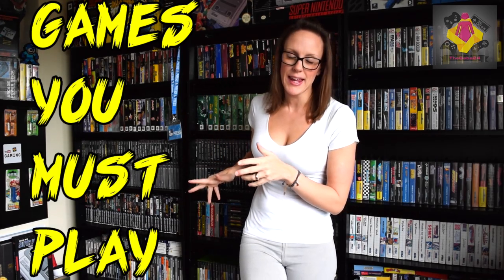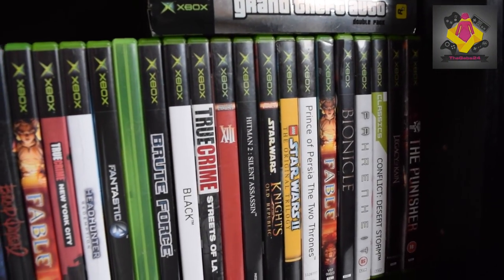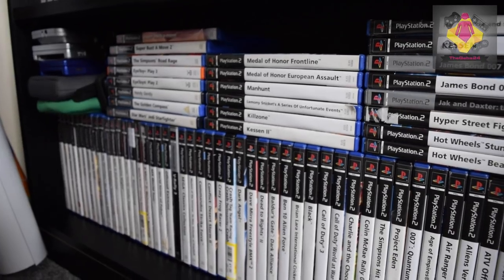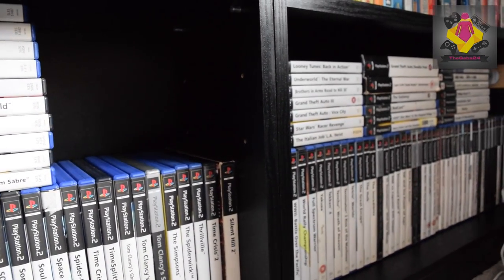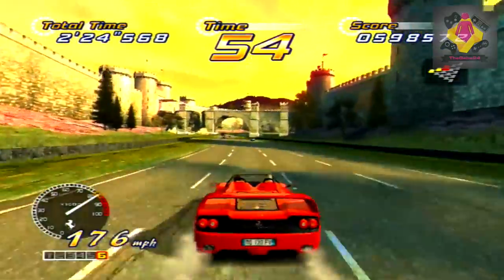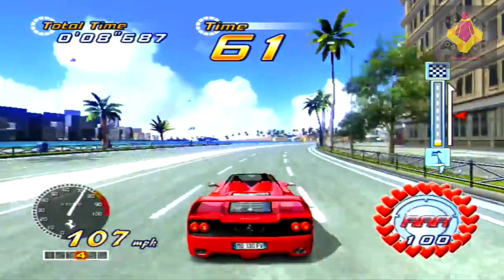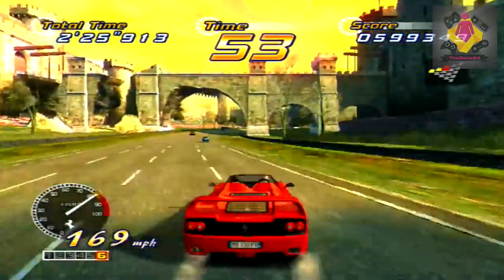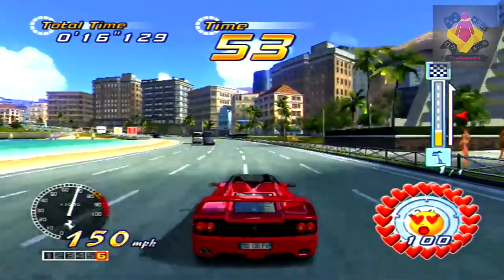3 XBOX GAMES YOU MUST PLAY | Awesome original Xbox Games | TheGebs24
Here are 3 Xbox original games that you must play. As ever it was hard to drill down the huge library of xbox games to choose 3 original xbox games but I managed to do it. Games You Must Play is a playlist about awesome retro games (in fact video games from all generations) that you must play at least once. I want to boost my Xbox game collection so please pass along any recommendations of Xbox original games I should collect.

CONSOLES OWNED:

PS4
PS3
WII U
MASTER SYSTEM MK1
MASTERSYSTEM MK2
MEGA DRIVE
MEGA DRIVE 2
NES
SNES
NTSC SNES
SUPER FAMICOM
N64 PAL
NTSC N64
SILVER PS2
BLACK PS2
SLIM PS2
PS1 ORIGINAL MODEL
SLIM PS1
XBOX ORIGINAL
XBOX 360
RED WII
BLACK WII
WHITE WII
AMIGA 500+
ZX SPECTRUM
PSP ORIGINAL
PS VITA
PSP STREET
GAME GEAR
XBOX CRYSTAL
NINTENDO SWITCH
MEGA CD
JUNGLE GREEN N64
PURPLE N64
WHITE PS4 PRO
PS4
ATARI LYNX

Thanks
Gemma